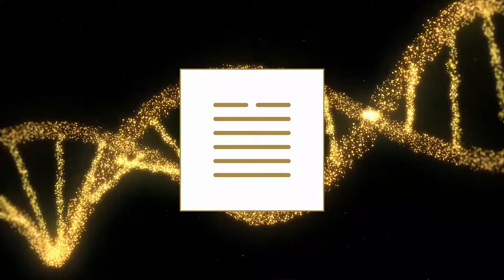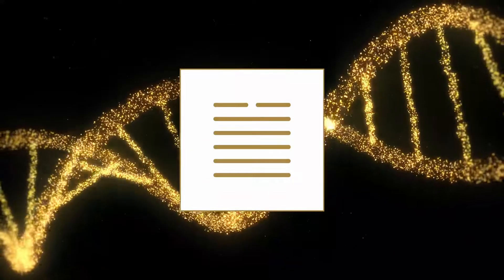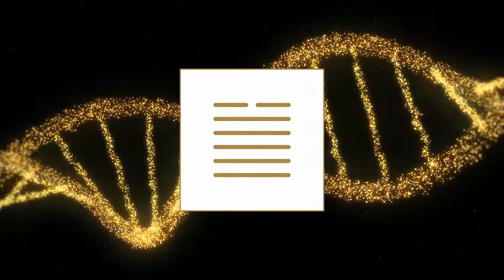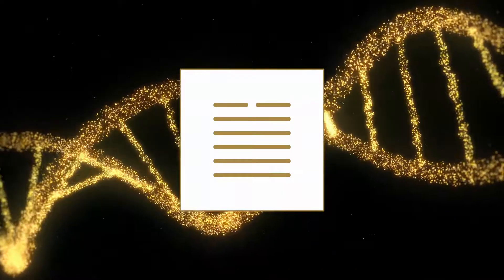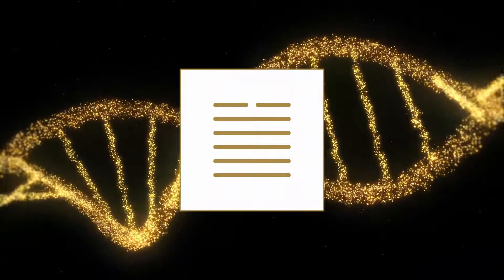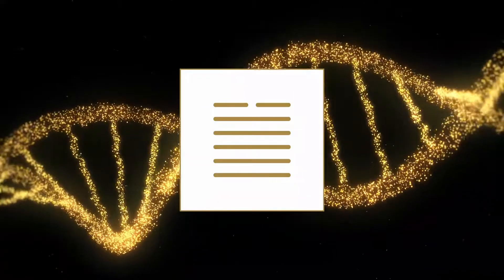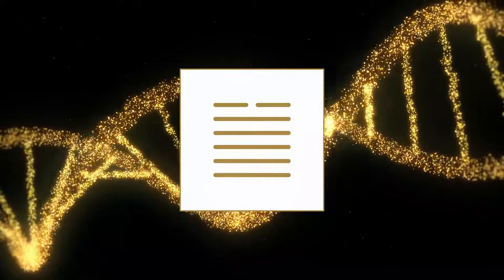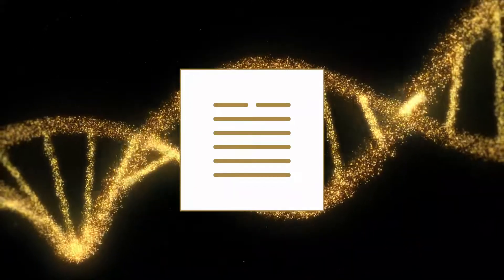Hexagramm 43 – Der Durchbruch - DNA Programmierung mit Hexagrammen von Roswitha Stark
DNA Programmierung – Videopaket mit Meditationen zu den 64 Hexagrammen

Erhöhe dein Potential mit der Kraft der Hexagramme
64 Meditationsvideos

Ausbildung Intensivkurs  DECODING MATRIX
DNA Öffnung und Optimierung – lebe dein volles Potential
kannst man direkt buchen bei Roswitha Stark